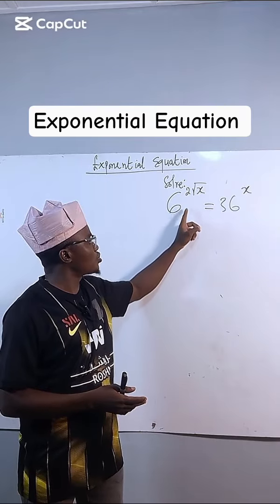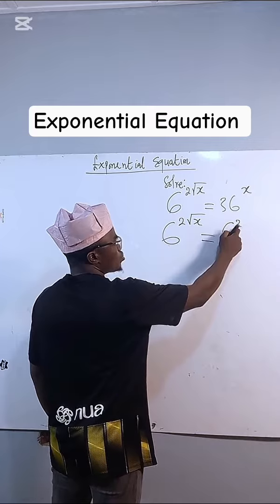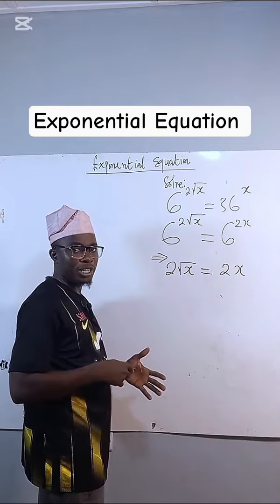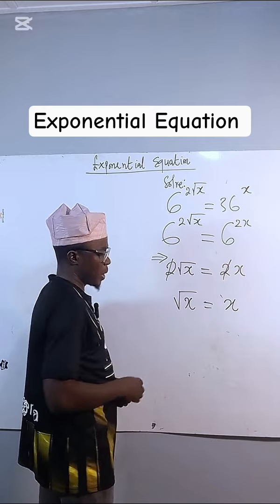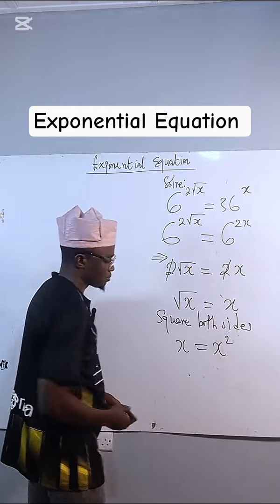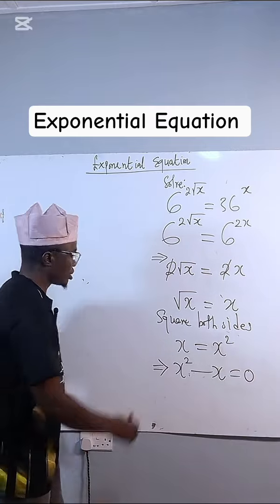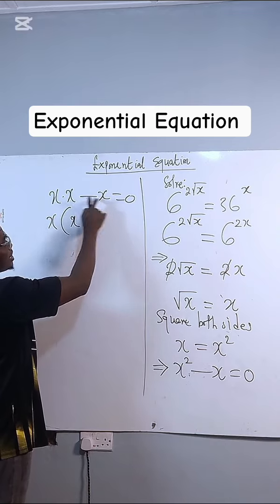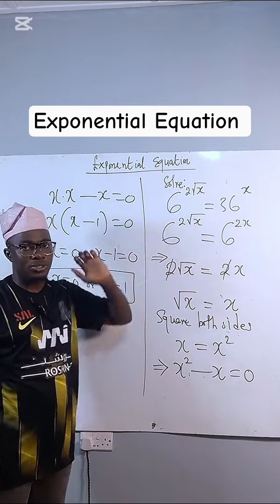Tricky Exponential Equation